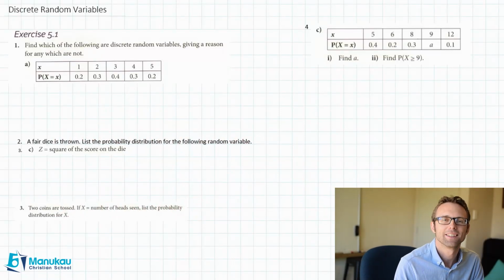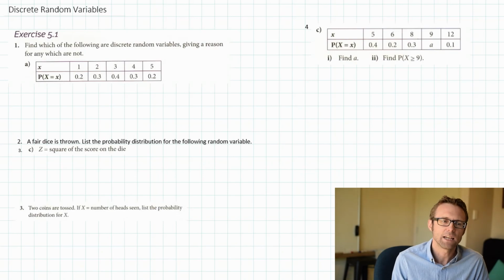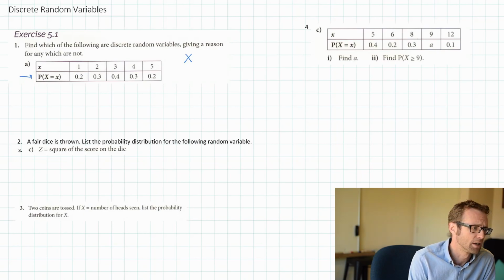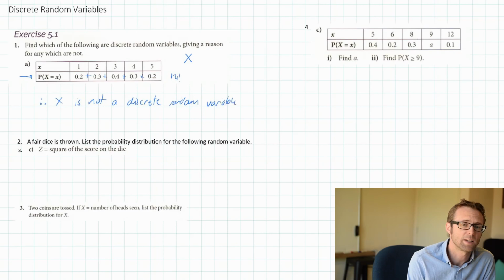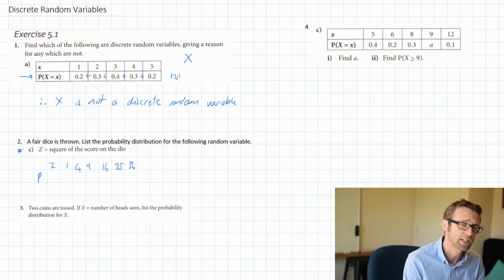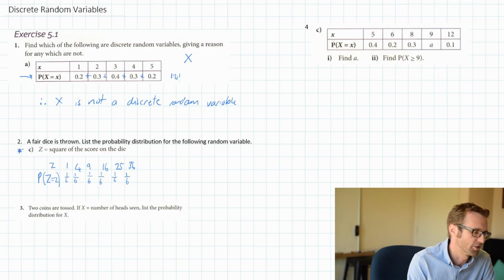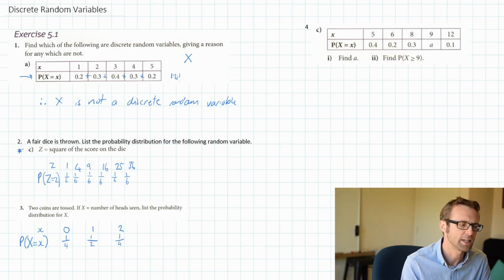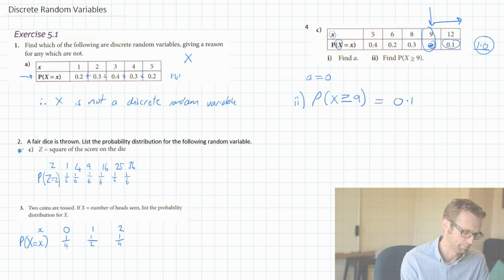Statistics 1 5.1 Discrete Random Variables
Introductory exercise to discrete random variables.